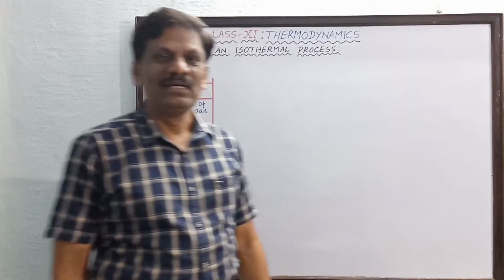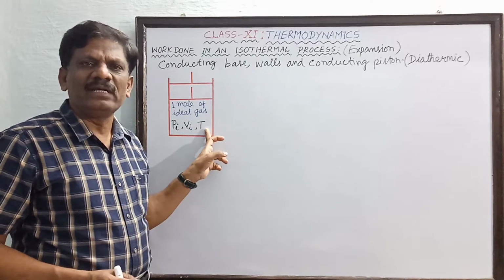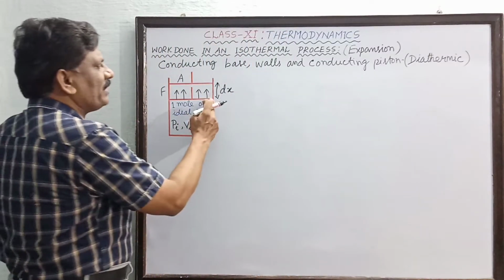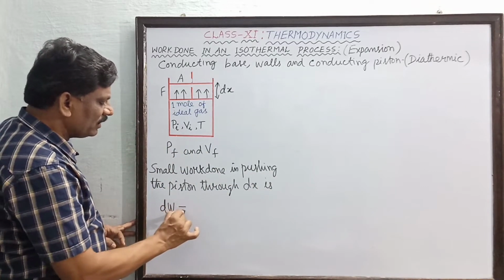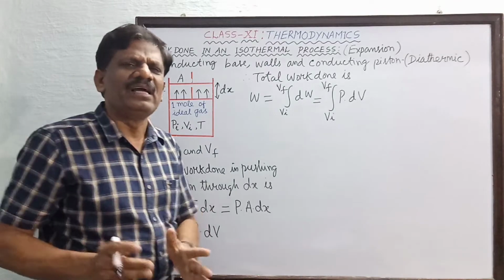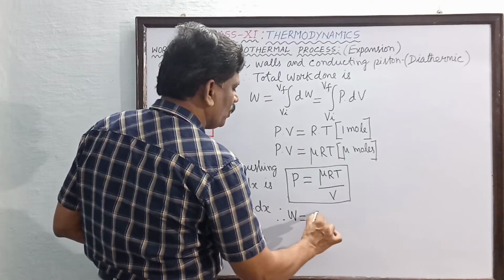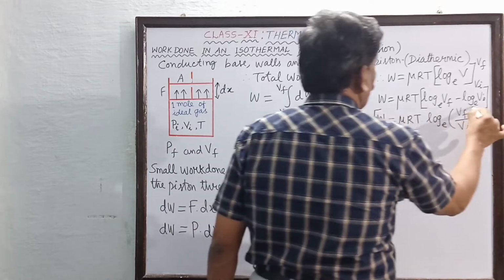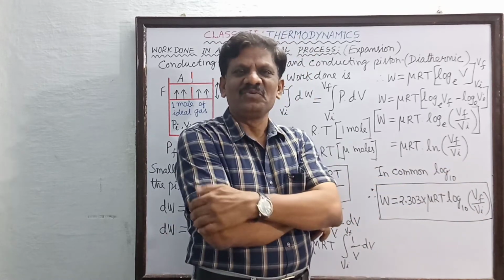Work done in Isothermal Process|THERMODYNAMICS |Class 11 Physics | Thermal Physics|Temple of Physics